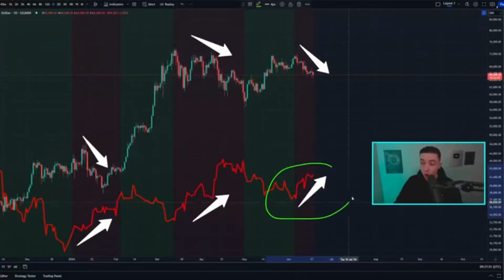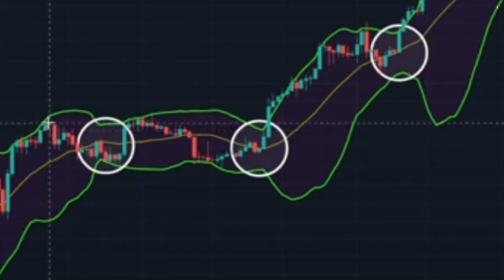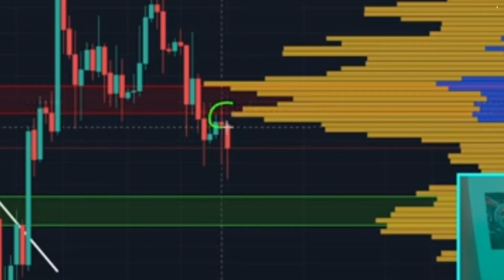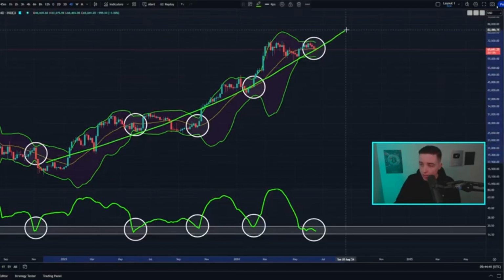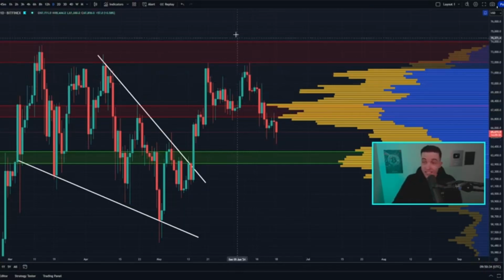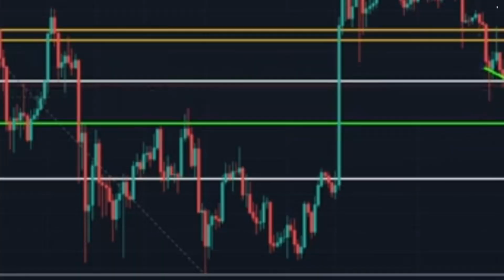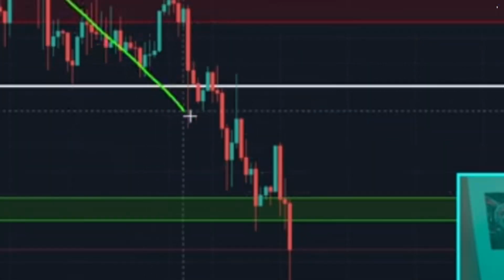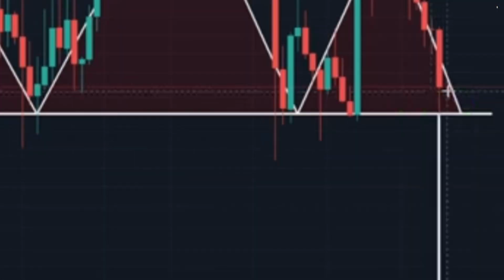30 ALTCOIN CRASH INCOMING Warning!! Bitcoin News Today & Ethereum Price Prediction!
What's next for crypto? Best crypto coins to buy in 2024? Let's discuss the cryptocurrency news for bitcoin, ethereum, solana, ICP, cardano, altcoins & MORE! 👍
🔴 Best Crypto Exchange to Buy & Trade Bitcoin